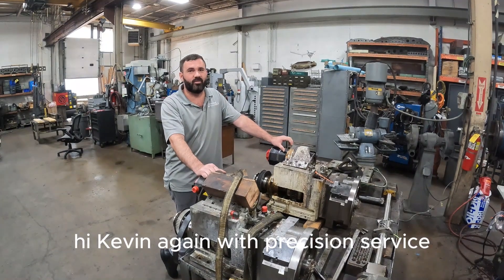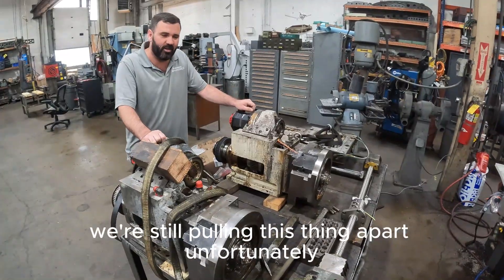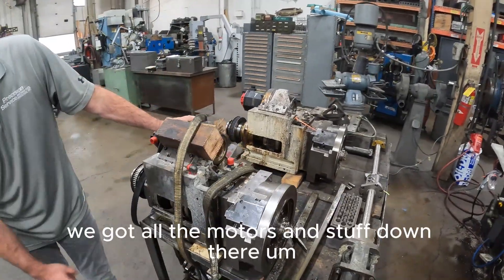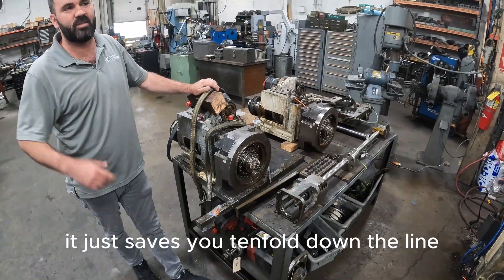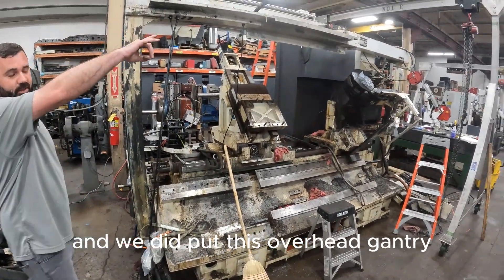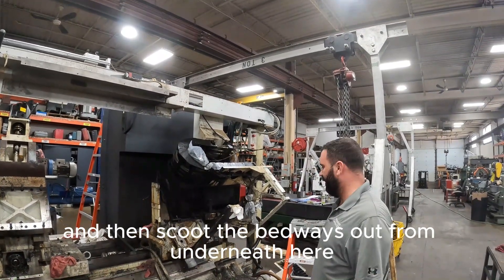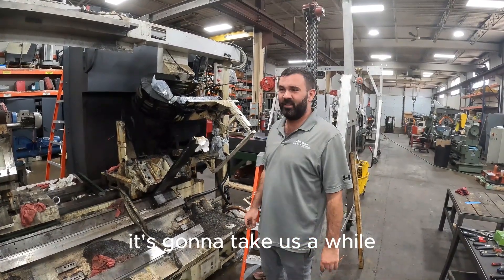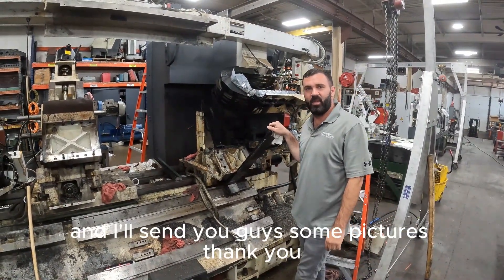NAKAMURA TOME WT-300 REBUILD PART 4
Hi, I’m Kevin with Precision Service, working on a Nakamura-Tome WT-30 or WT-300. The machine is filthy, and we’re still disassembling it, but we’re making progress. We’ve got bolt turrets and other parts pulled apart, with motors and components ready for cleaning.

The key is organization: we take hundreds of photos—more than you think you’ll need—and label everything carefully using punch sets to mark parts. This saves tons of time during reassembly. I can’t imagine doing this without cameras like they did back in the day!

We still need to remove the upper X and Y axes and the sub-spindle base. To make it easier, we’re using an overhead gantry, but I’m switching it to a horizontal setup with come-alongs to brace the system. This lets us slide the bed out from underneath without disturbing too much, keeping parts intact for easier cleaning and reassembly.

We’ll keep documenting with photos for safety and efficiency. I’ll share more videos once we’ve got it fully apart and the bed removed using the aluminum gantry.